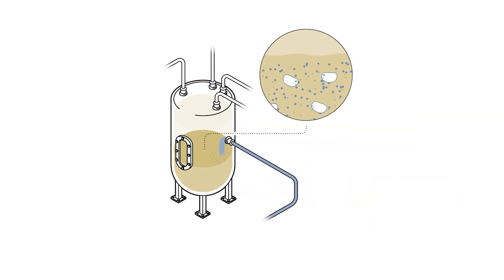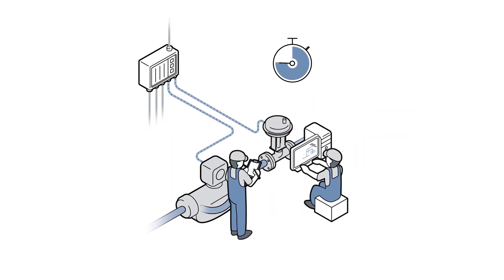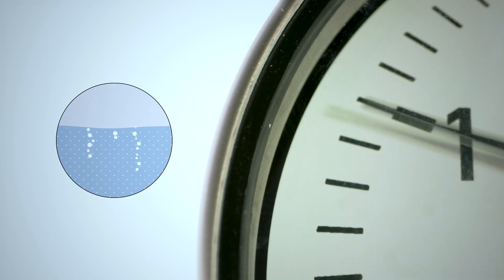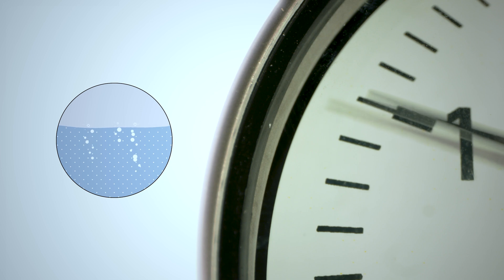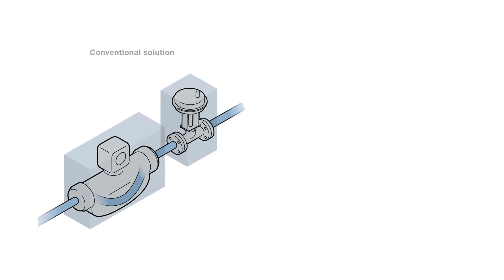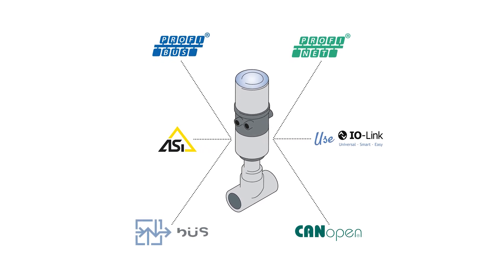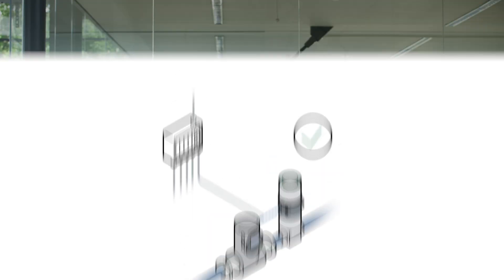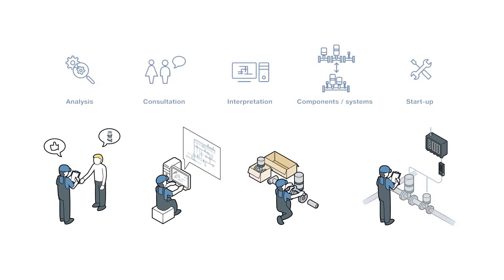Nutrient supply: precise and regulated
A bioreactor’s purpose is to provide the greatest possible product yield. To do this, it requires precise regulation of all important parameters like nutrient concentration, temperature or oxygen content to optimally support fermentation. Learn how you can use customised valve and sensor solutions for secure, reproducible processes in your fermenters.